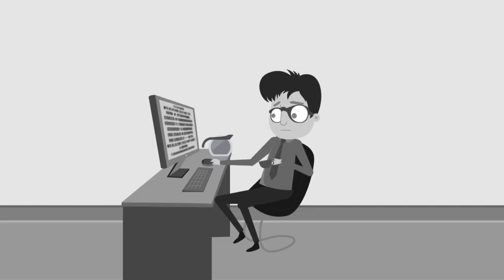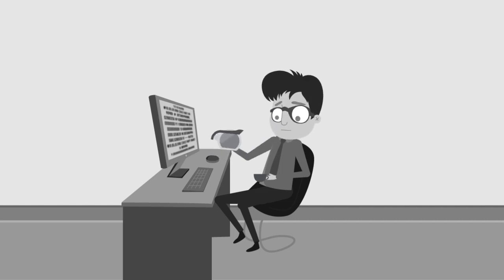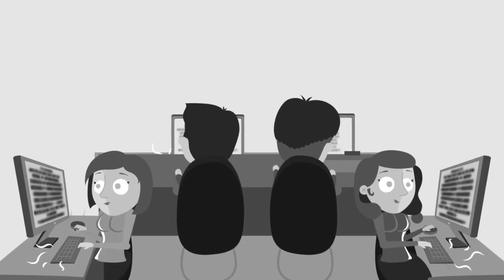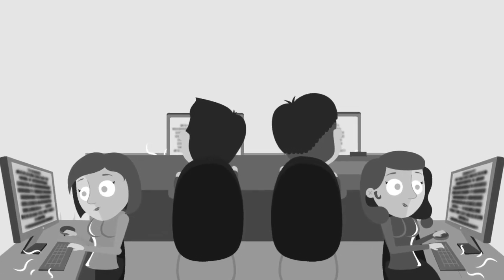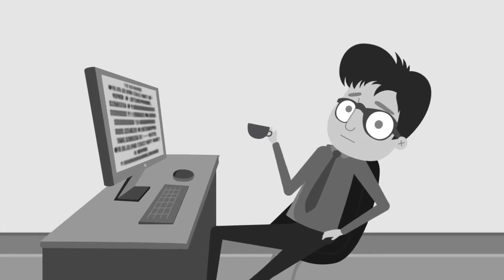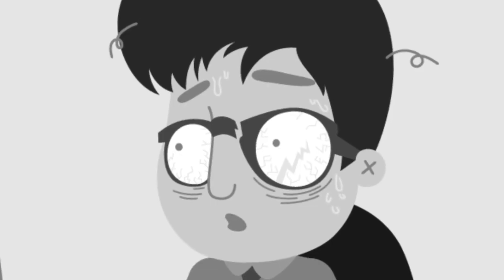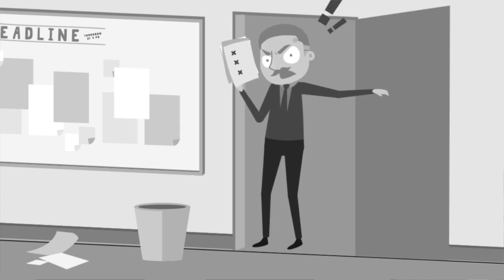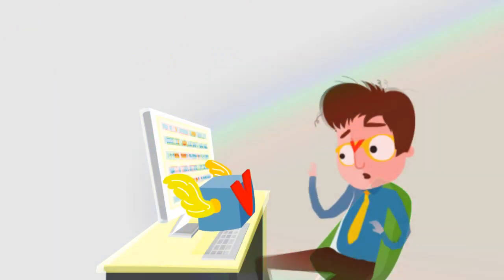2D Corporate Explainer Video - Explainer Video Production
Make your business GO VIRAL. Get a full custom-made Video Explainer for your business, app, or service. Engage your audience and attract new customers with a stunning explainer animation that will Skyrock your online presence.

A video explainer is one of the most cost-effective GUERILLA MARKETING tools available online.

Pitch your business idea with a stunning video explainer! We create simple animated videos that explain your company's value proposition in under 2 minutes. We offer our video marketing services to start-ups, medium and large companies to help simplify their message in a fun and entertaining format.

We offer :

Whiteboard animation / Whiteboard video explainers
3D animations
2D video explainers
Stickmen video explainers and more
Professional Voice Over included in the price !

Full corporate video production - custom made to your business needs.

Get your very own Corporate video Explainer / Kickstarter Video / Video Commercial / Explanation video / Company Video / Explainer Animation !

Explainer videos make a huge impact on any product or service they advertise.